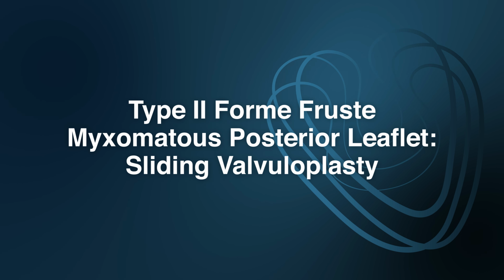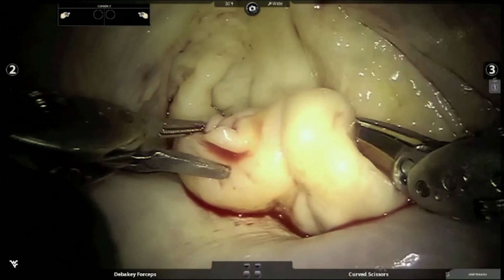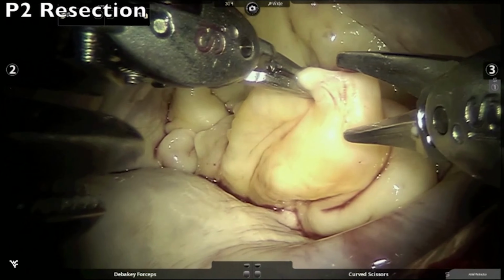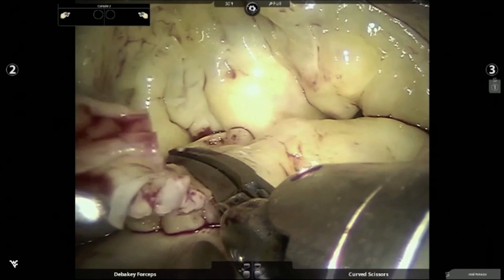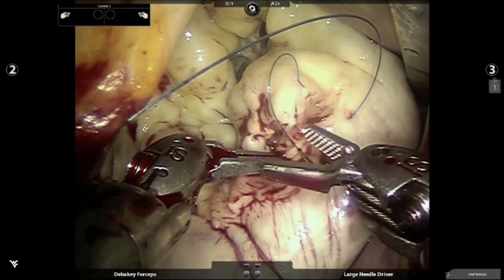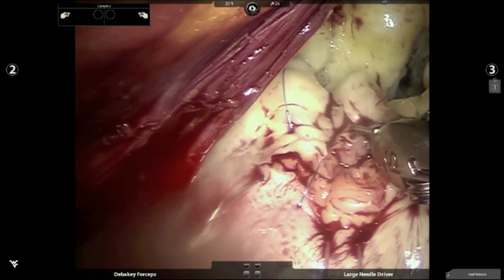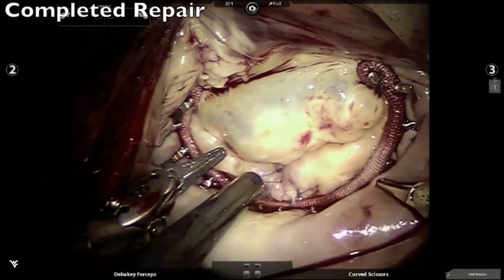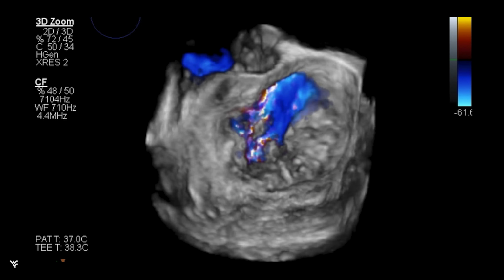Episode 13: Mitral Valve Repair VII: Sliding Valvuloplasty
When severe myxomatous disease is present, a more aggressive resection and height reduction may be required. A traditional sliding valvuloplasty with the nuance of robotic precision will be reviewed.